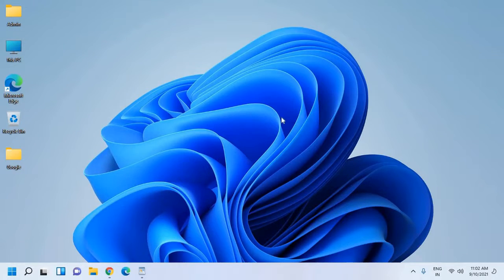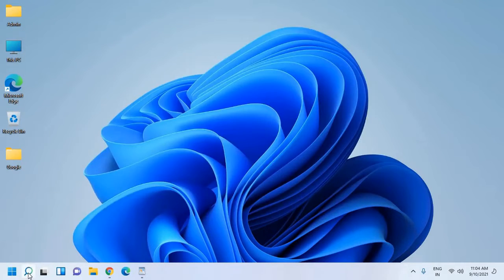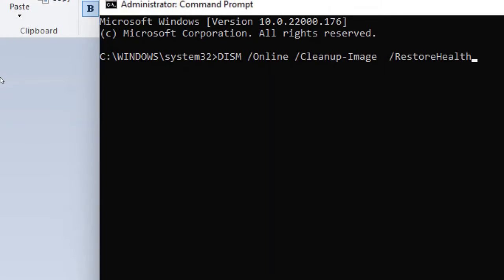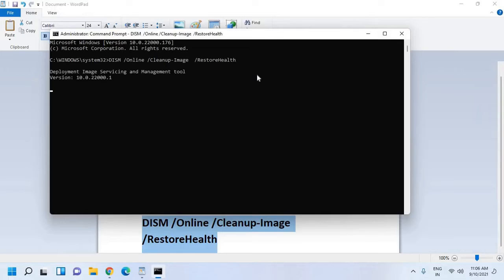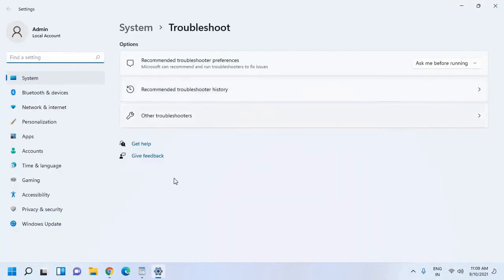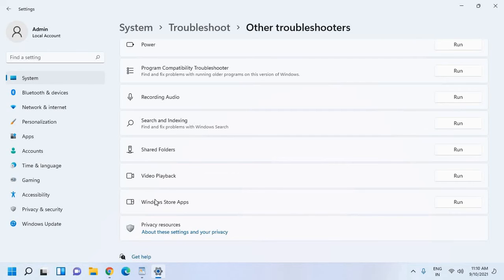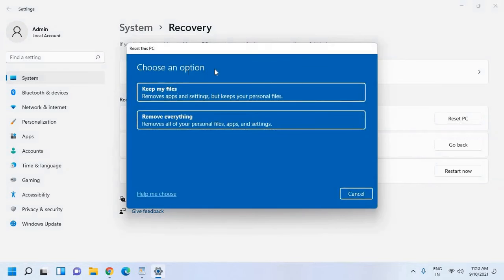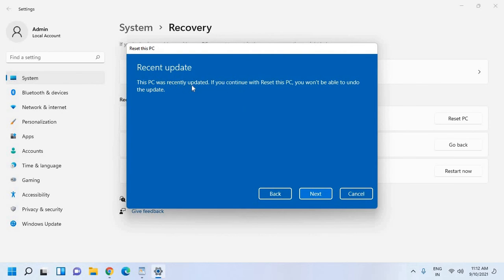How To Repair Windows 11/10 (2023) - Fix Common Issues & Improve Performance!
Welcome to our comprehensive guide on repairing Windows 11 and 10 in 2023! 🛠️ Whether you're facing system glitches, performance issues, or startup problems, this tutorial has got you covered. Follow along as we walk you through step-by-step solutions to troubleshoot and resolve common issues that Windows users may encounter.

In this video, we'll cover:
- Quick fixes for common Windows errors.
- Optimizing system performance for a smoother experience.
- Troubleshooting startup and boot problems.
- How to use built-in Windows tools for repair.
- Essential tips for maintaining a healthy Windows environment.

No need to panic when your operating system acts up – we've got the tools and techniques to get your Windows 11/10 running smoothly again. Hit the play button and empower yourself with the knowledge to tackle software issues head-on! Let's keep our systems running at their best! 💻🚀